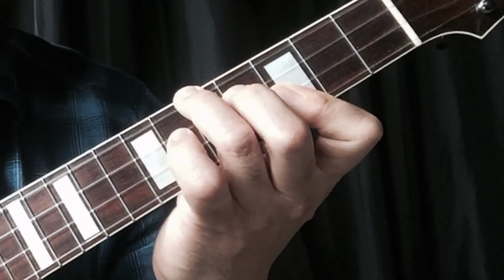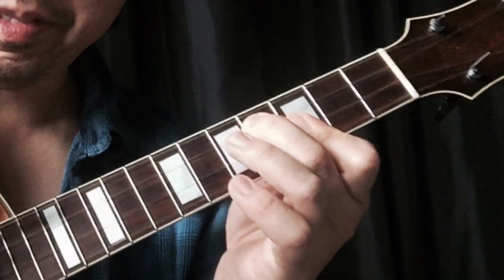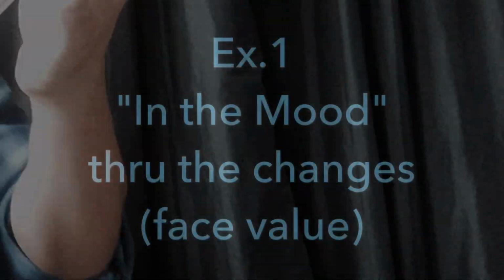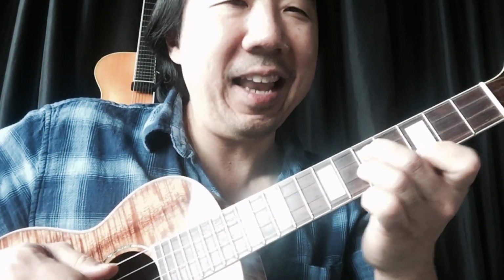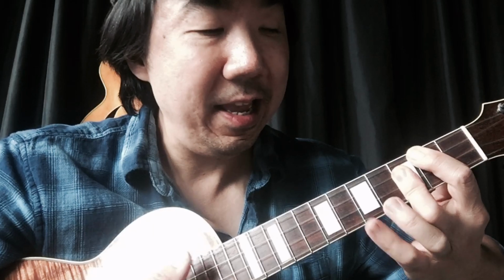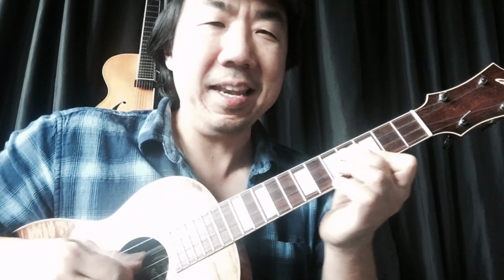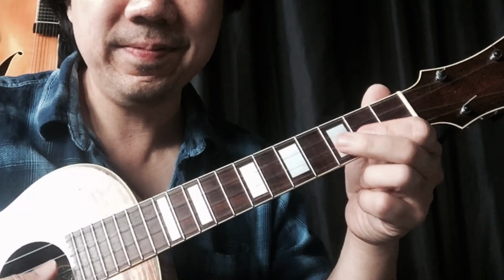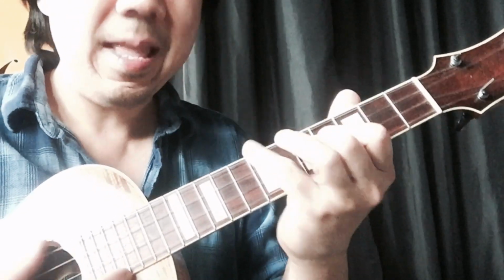Swing Uke: "C Jam Blues" (Part 3) Soloing Basics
Pdfs of the material from this lesson are available for purchase.

Also, Register Now for my upcoming(September 2020) Online Gypsy Jazz/Swing/Bossa Uke Class!